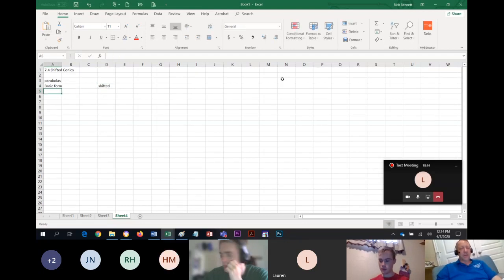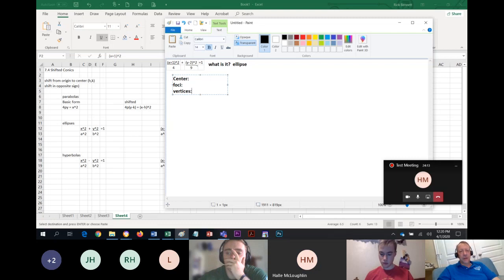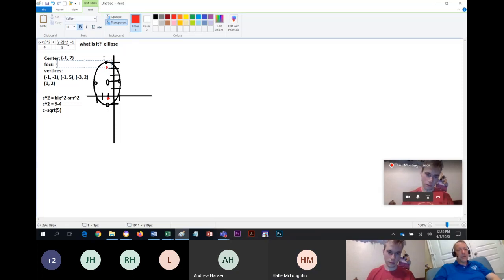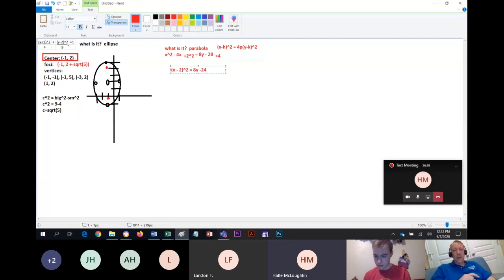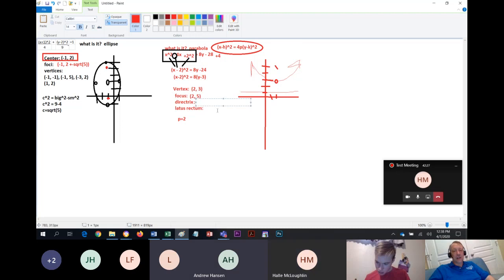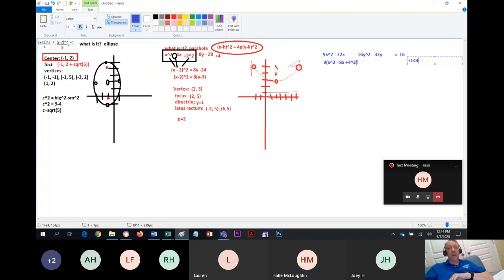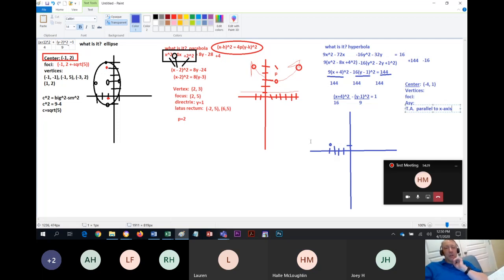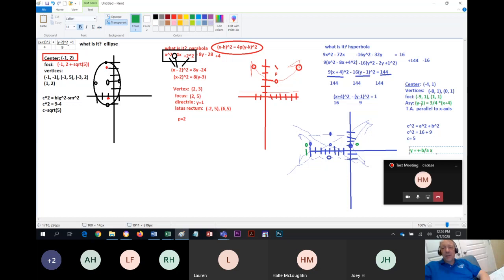Math 1050 Section 7.4 (noon)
shifted conics